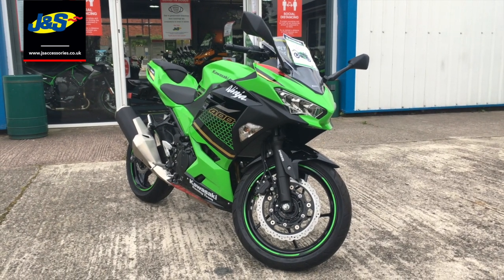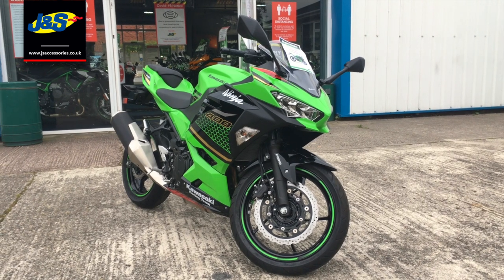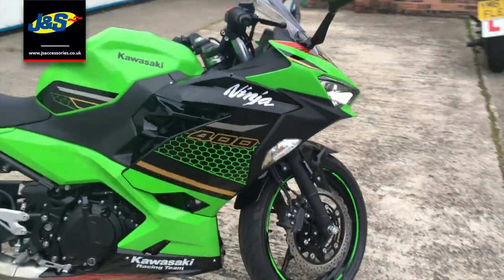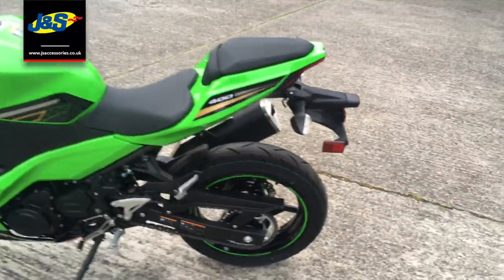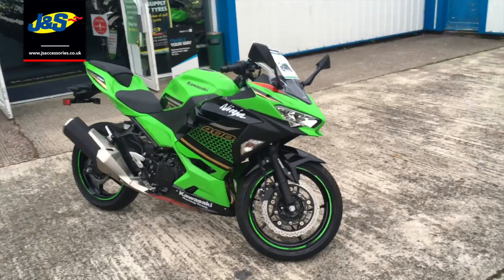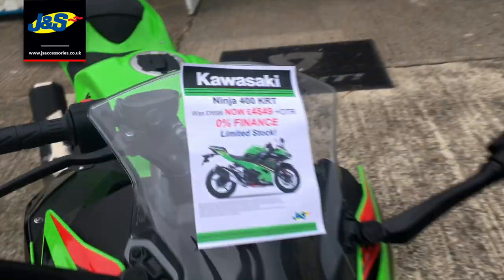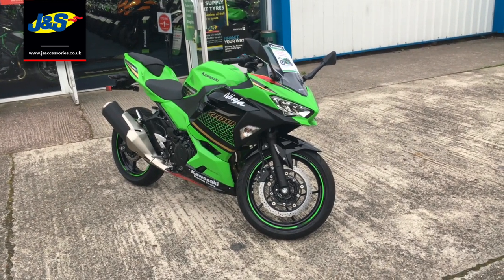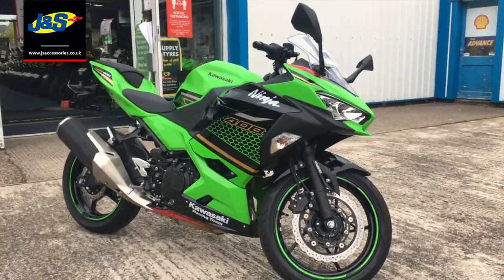Kawasaki Ninja 400 KRT on special offer at J&S Accessories Ltd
Kawasaki proudly introduces a new sport model into this highly competitive arena. Clad in sharp new Ninja styling, the new Ninja 400 delivers greater performance than its predecessor care of all-new engine and chassis that are more powerful and significantly lighter. But like the Ninja 300 that preceded it, this new Ninja model possesses much more than high performance. Not only does the Ninja 400 offer stunning, high-quality looks, its stronger engine performance, light, predictable handling and relaxed, sporty riding position make it both fun and easy to ride.